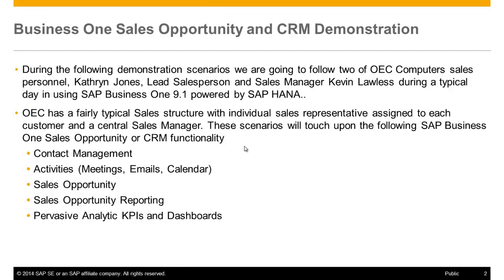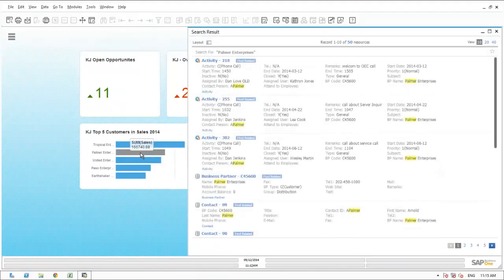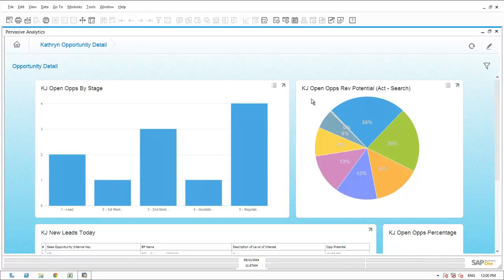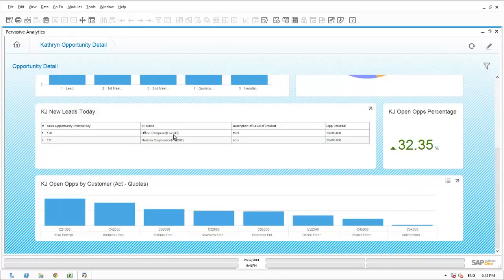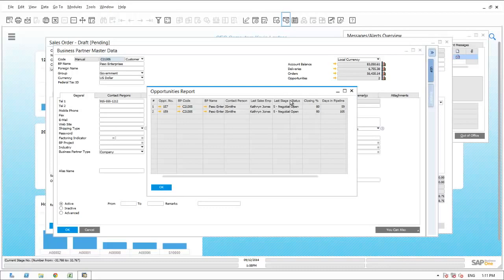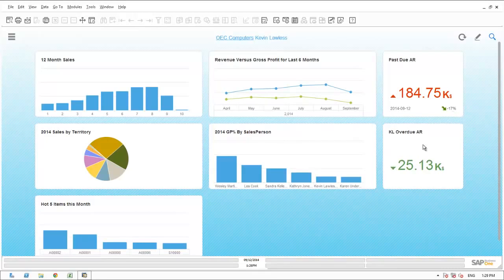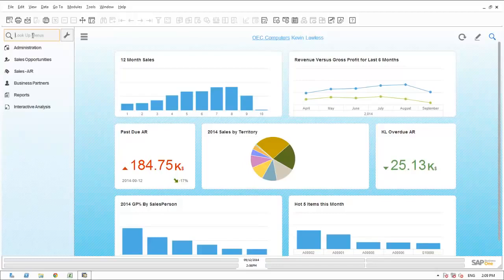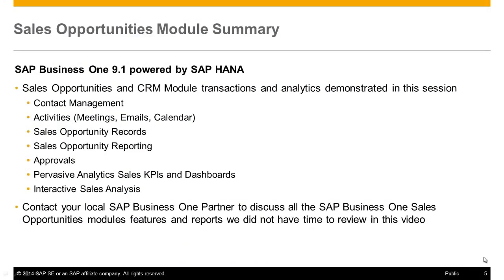SAP Business One Sales Opportunities